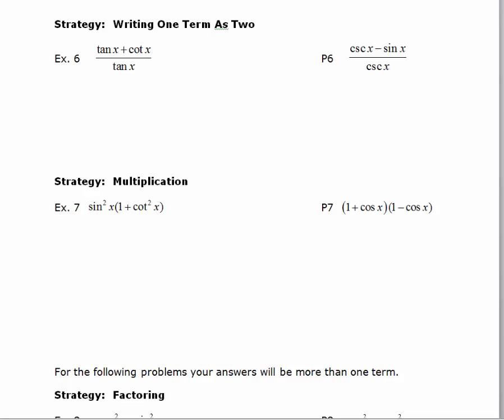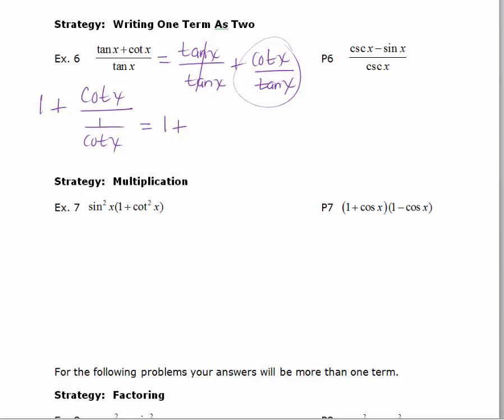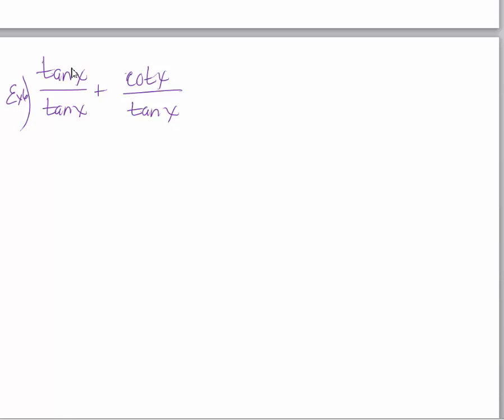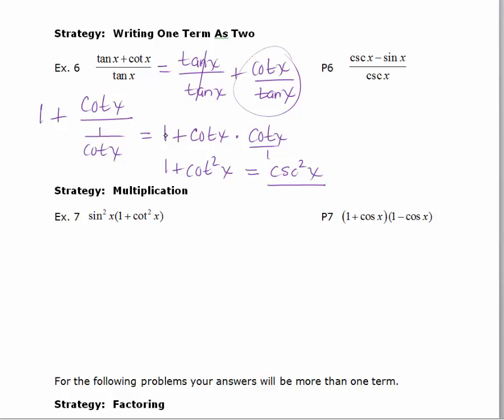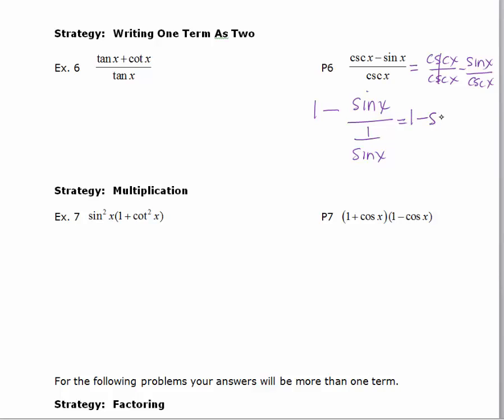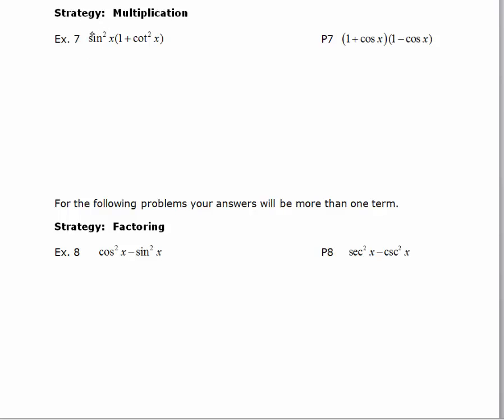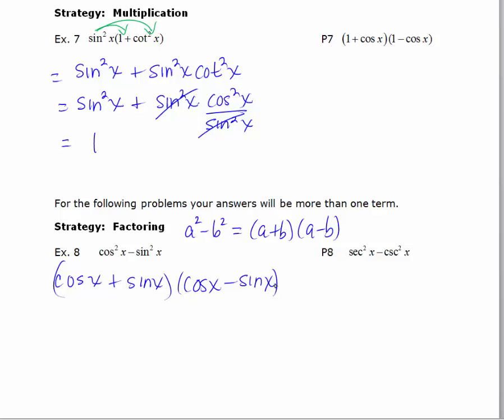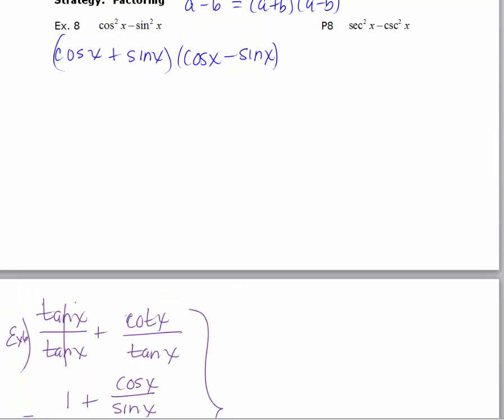Simplify Trigonometric Expressions 3